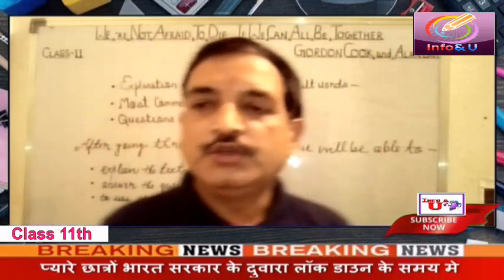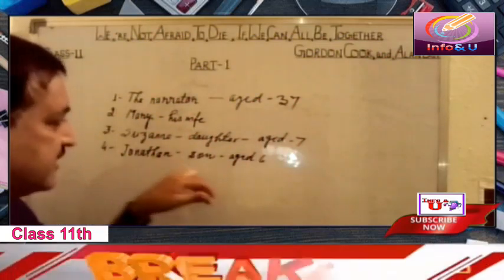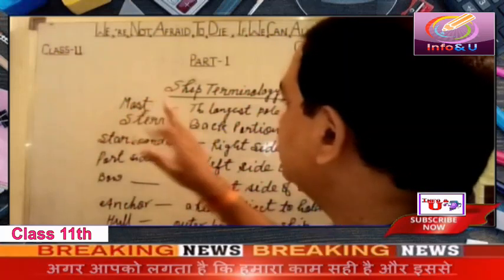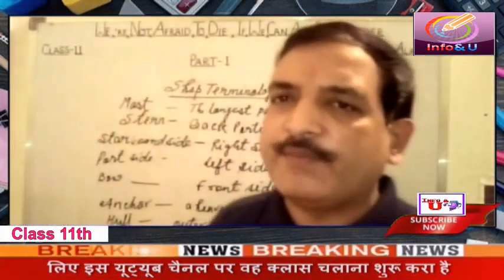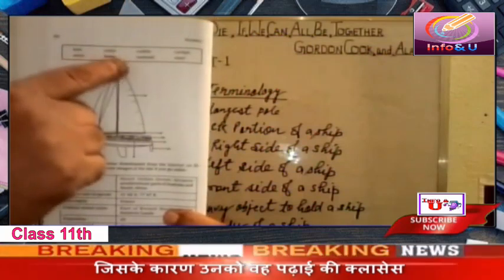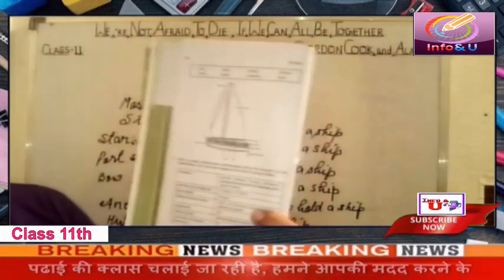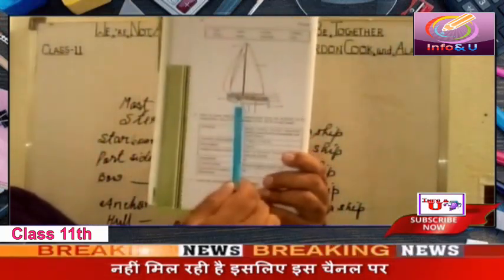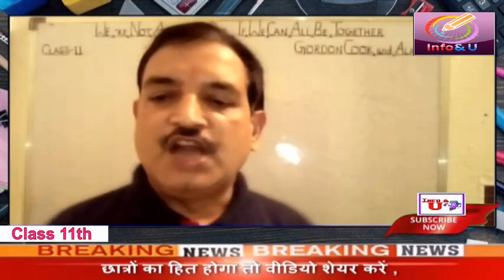कक्षा 11 विषय इंग्लिश अध्याय 1 - Uttar Pradesh Madhyamik Shiksha Vibhag